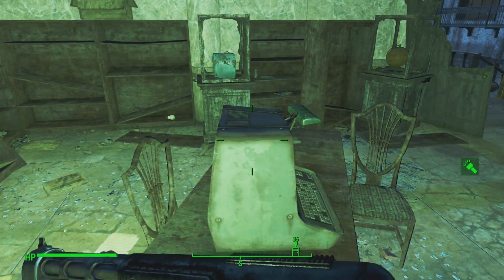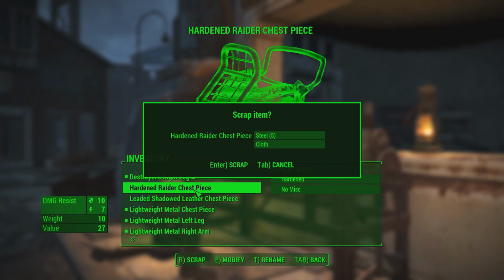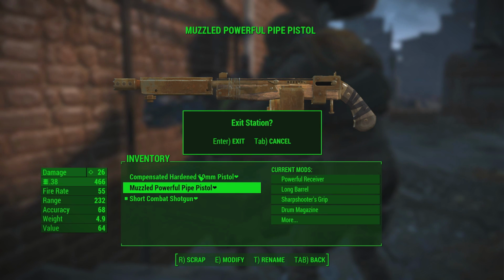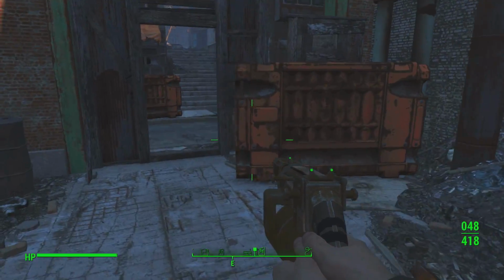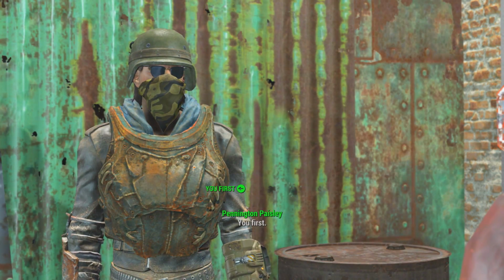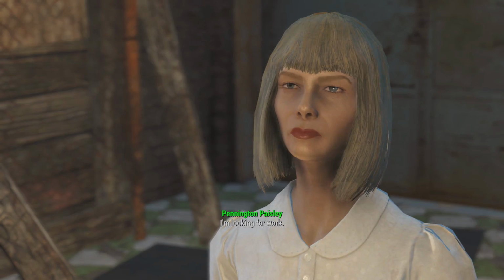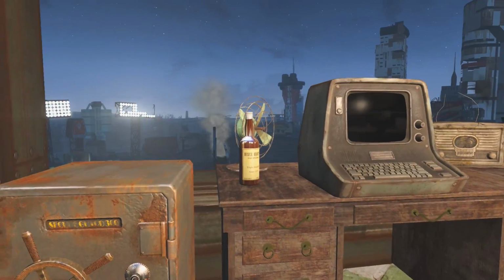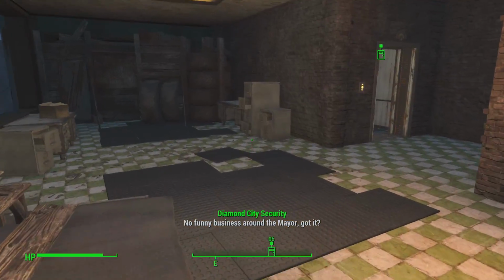Let's Play Fallout 4 (Ultra/PC/English) - Reading Lists - Part 25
Let's Play Fallout 4, shall we? Fallout 4 released this week, and I stayed up all night playing it on camera. Hurray for being an adult! Let's Play Fallout 4 commences, NAO!